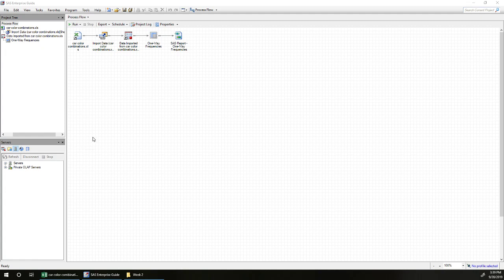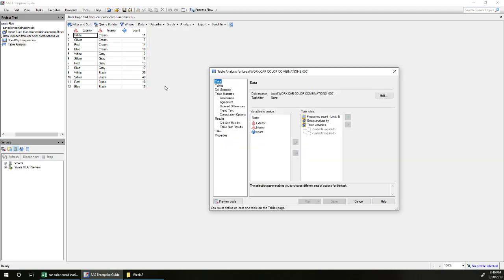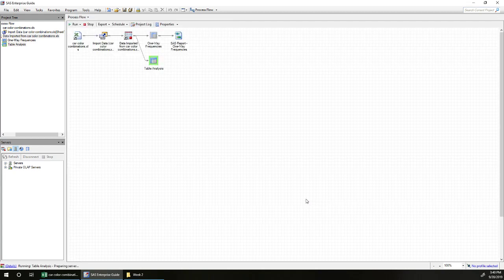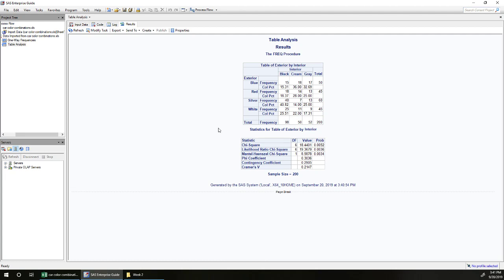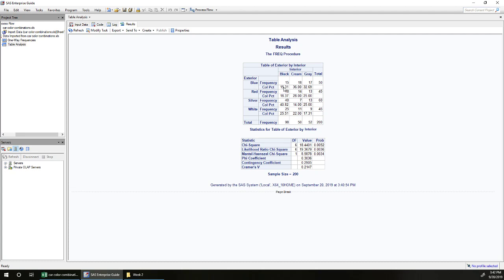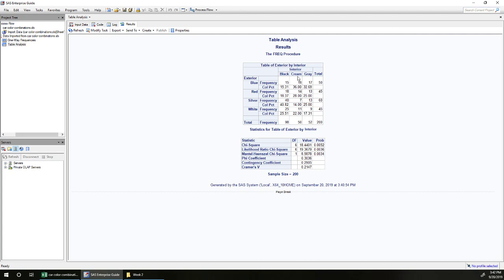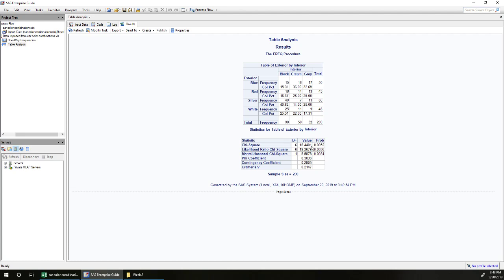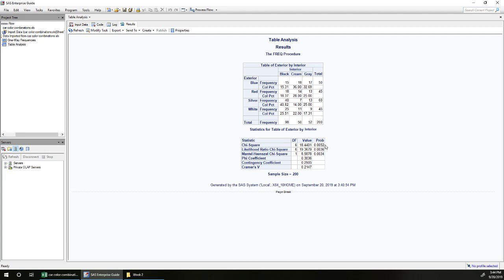Car color combinations: chi-square test for independence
We test for independence of exterior and interior color choice using a chi-square test for independence in Enterprise Guide.